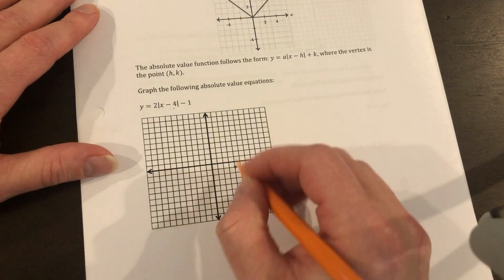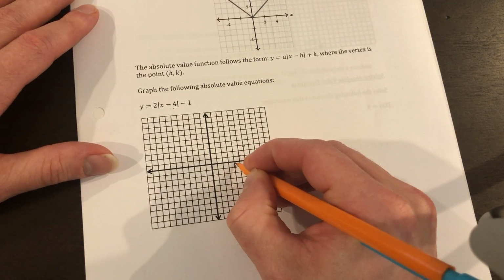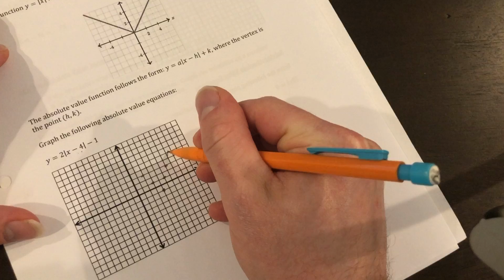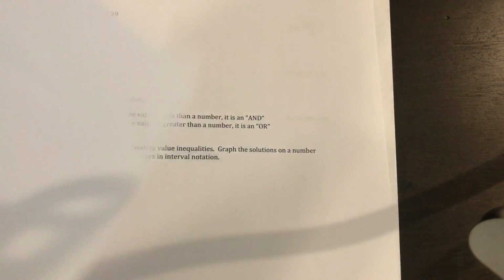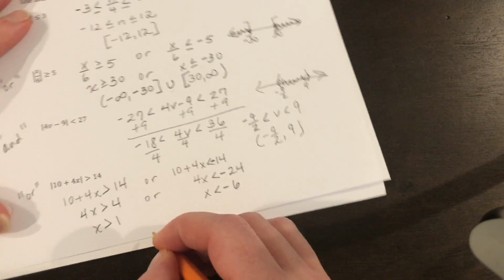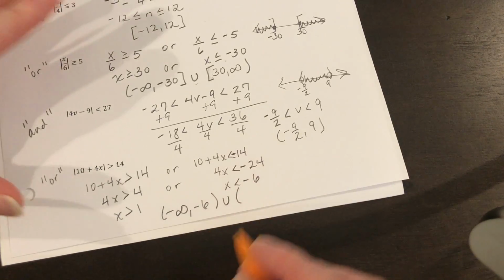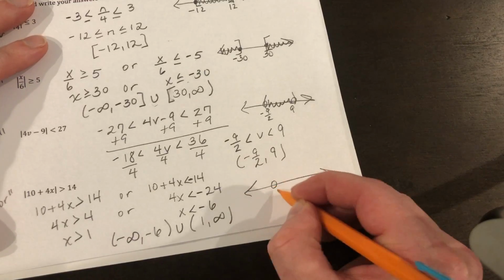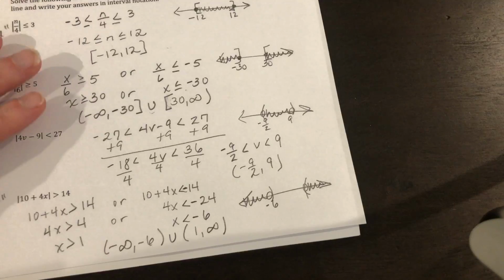Absolute Value Equations and Inequalities